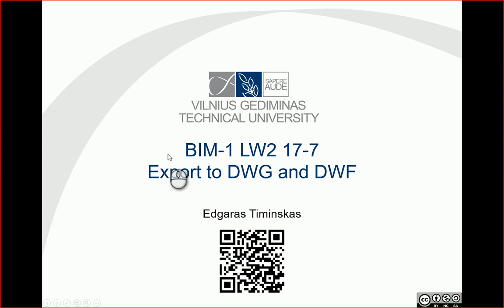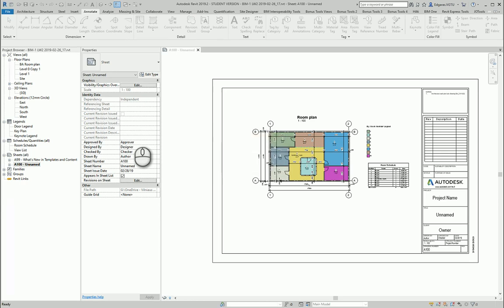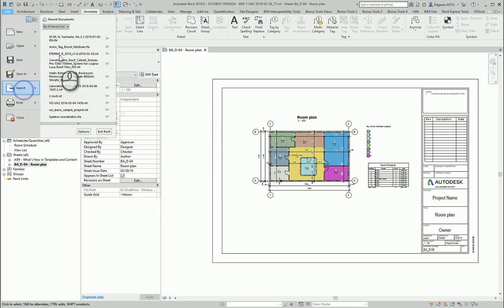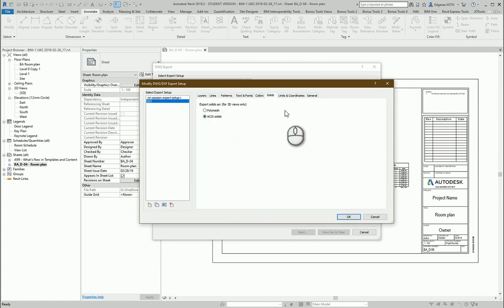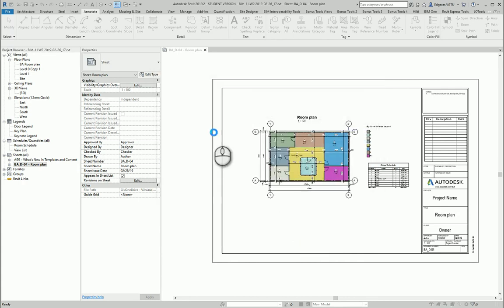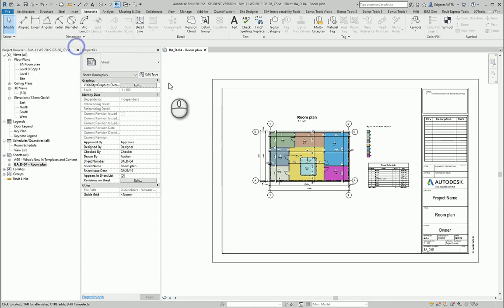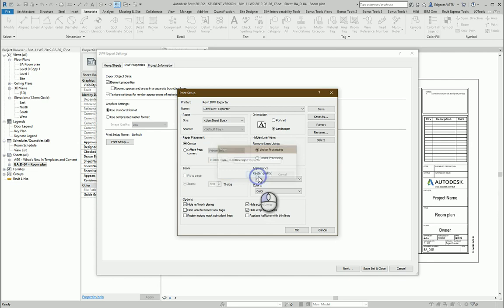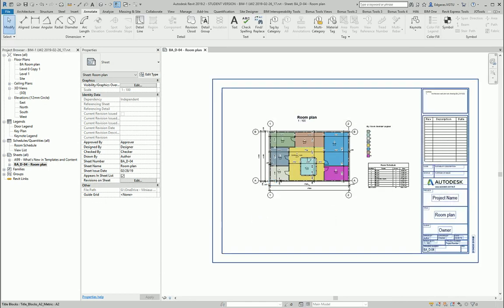0217-7 RevitTraining Revit Export to DWG and DWF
Products
Version: 2019

Welcome back to our BIMTraining and RevitTraining series! In this video, we'll walk through the process of exporting your plan view to both DWG and DWF formats using Revit. 🚀 I’ll guide you step-by-step on renaming your drawing to 'Building Architecture Drawing 04,' setting the ISO standard for export, and configuring the essential options such as shared coordinates and coincident lines preservation. You'll also learn how to export reference files and adjust your printing settings for seamless output. 📐 Join me to master these vital Revit skills! 🎥

👷 What you'll learn:
 • How to export plan views from Revit to DWG and DWF formats.
 • Steps to rename and organize your Revit drawings for export.
 • How to set ISO standards and configure export options in Revit.
 • The process of preserving coincident lines and shared coordinates.
 • How to export reference files along with your main drawing.
 • Adjusting printing settings for optimal output in Revit.
 • Tips for using Revit's export tools efficiently and effectively.